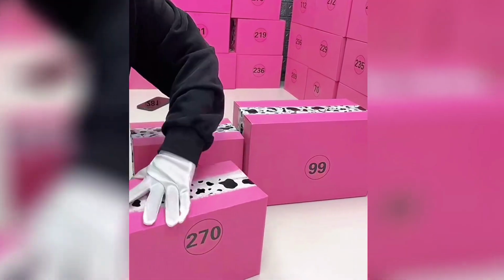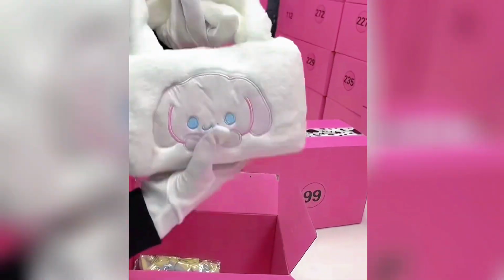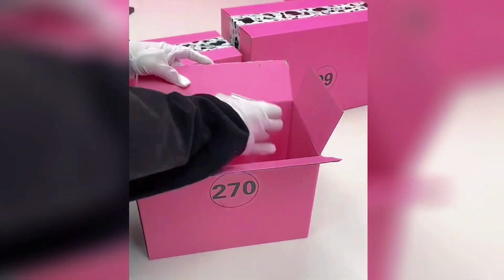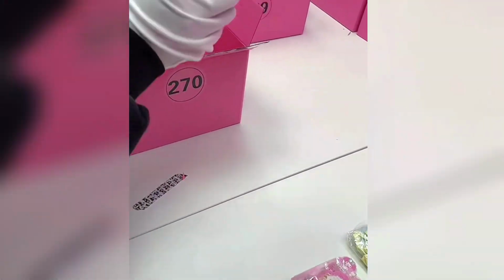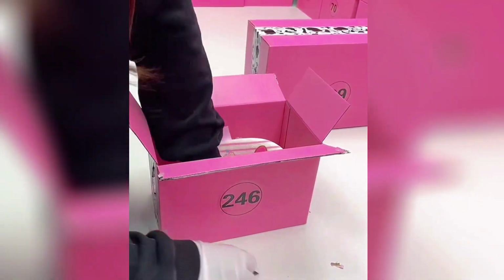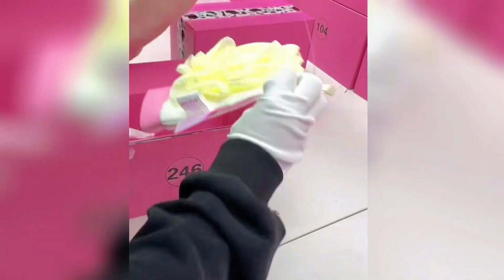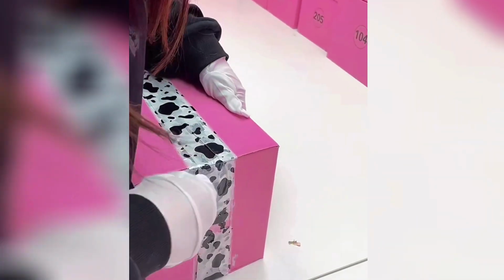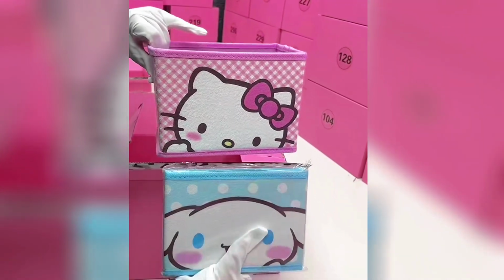unboxing bags of Kuromi, My Melody, cinnamoroll, Hello Kitty dolls and various Sanrio characters